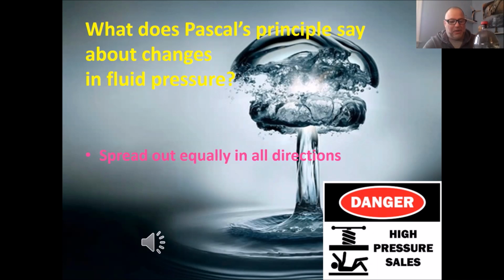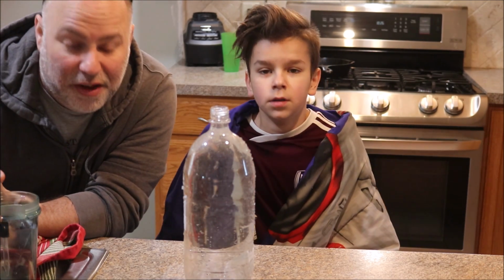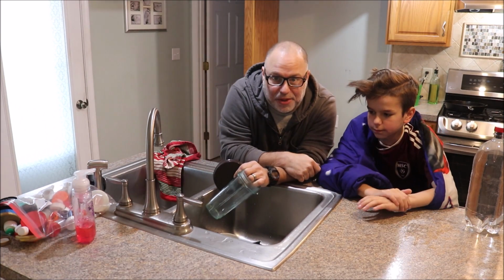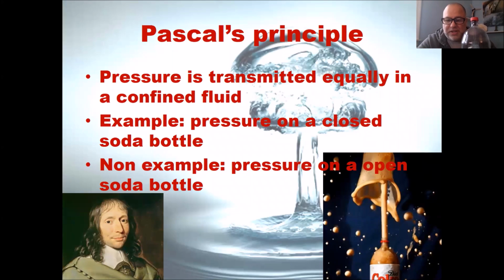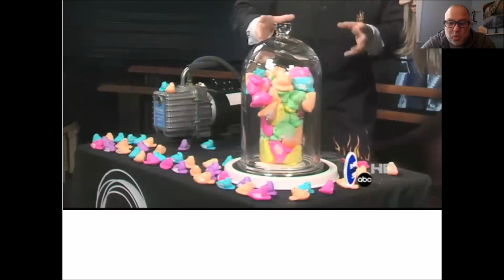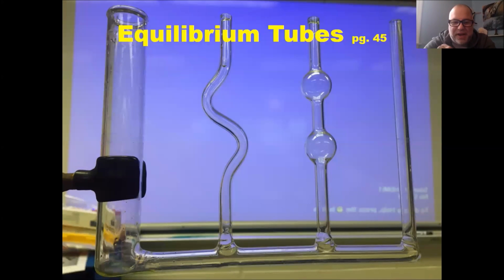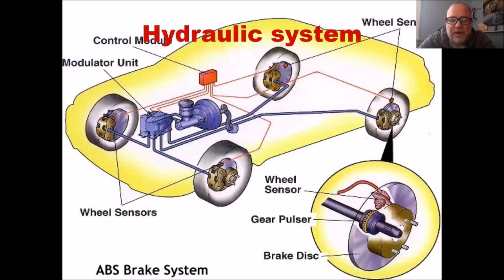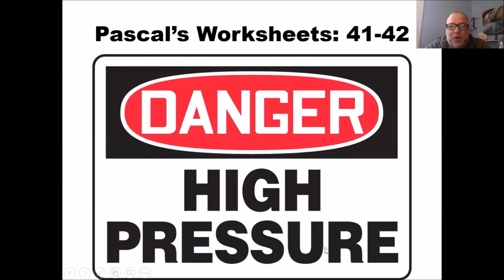Pascal and pressure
This is lesson 8 out of 21 for the year.